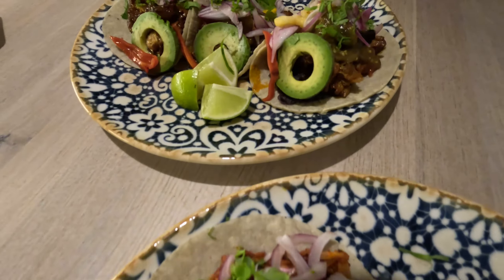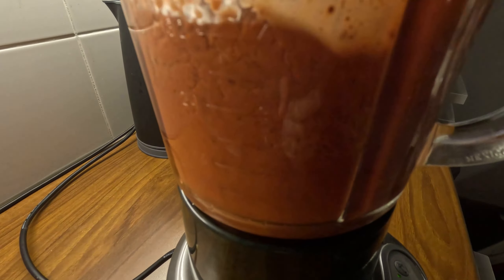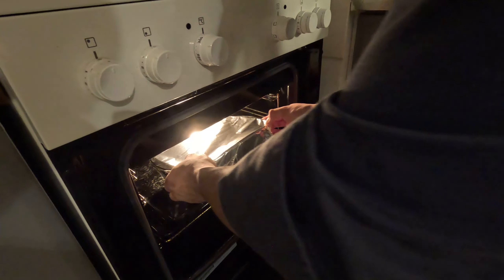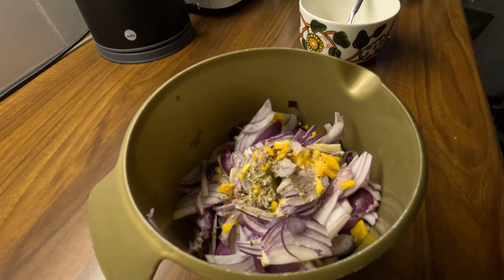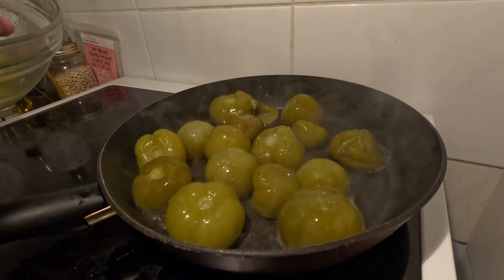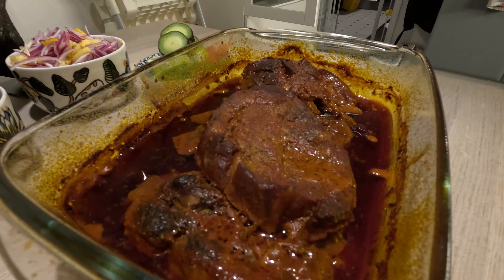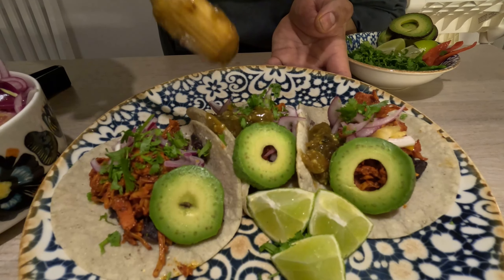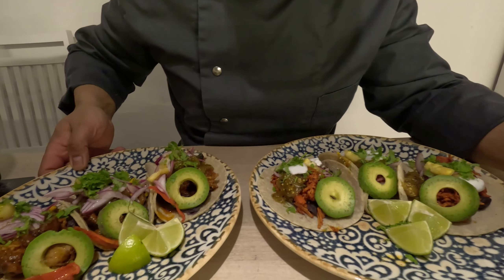Cochinita pibil pork tacos in 3 minutes! Also Vegan Tacos!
Tacos de cochinita pibil in short format, one of the most liked and extremly easy recipes when it comes to authentic Mexican cuisine.
If you want to see this recipe in a loger format explained in detail click the link right below:
Often called Mexican pulled pork or pibil pulled pork , this has created some real discussion among Mexicans weather we should call it the way is supposed to "cochinta pibil" or if it's ok to go with the flow and let the name bend towards to whatever is easier for people abroad to call it and get to know it. Leave us a comment right below and tell us what do you think about that?
Now lets get into the recipe.
We will prepare Pork and vegan version, and we will also make a salsa tatemada with habanero and some "Xinepec" (Shinepec) Onions to top these delicious tacos as well as black beans.

Pork for (8 people)
2kg of pork (I am using kassler, you can also use belly, ribs, loint, literally any part
*FOR VEGAN version just replace with jackfuit like we did, you can use also mushrooms, or a meat like protein
One of two garlic cloves
1/2 tablespoon of oregano
1/3 tablespoon of black pepper
1/4 tablespoon of salt
250ml (one cup) of orange juice
125ml(1/2 cup) of white vinegar
60ml (2oz) of canola oil
100g (3,5oz) of Achiote paste

IMPORTANT INFORMATION ABOUT ACHIOTE AKA ANNAATTO
Achite paste is essenctial for this recipe, and it need to be ready to use. You may find out that this is also called "annatto" which you may find in asian markets as clumps that are very solid that look like red seeds. Sadly these is NOT a substitute, you would then have to process these seeds and it would take a whole new recipe to go over on how to obtain Achiote paste from annatto seeds.
You can find Achiote in any Mexican ingredients store and there are many online and in basically every big city around the world.
Last important detail to mention about Achiote is that you may want to check the package if it contains Red 40 also called E120, this may be specially IMPORTANT FOR RESTAURANT OWNERS because this is not VEGAN (or vegetarian) strictly speaking. This may not be so important for some people but one must be careful with this kind of details. Often vegans will not have a problem with this since this is an extract of a bug called "Cochineal," however I believe it is super important to know every detail of our ingredients in order to present and represent Mexican food not leaving any details out :)

Fried Beans (Frijoles Refritos) ingredients:

Can of beans (drained) 340g (12oz)
Chopped onion 30g (1oz)
Chopped garlic 15g (0,5oz)
Margarin (or butter or pork lard) 30g (1oz)
Epazote herb 1 tea spoon

Salsa Tatemada Yucatan Style
2-3 diced onions
Habanero (Any color is ok just make sure is fresh habanero)
1-2 garlic cloves
1/2kg (one lb) of tomatillo
1/2 tablespoon of salt
2 limes juice

Xinepec Onions
1/2kg (one lb) of red onion
2 habaneros (Any color is ok just make sure is fresh habanero)
100g(3,5oz) pf chopped pineapple
1/3 table spoon of salt
1 tea spoon of oregano
60ml (2oz) of white vinegar, you can also use lime juice as well

Make sure to share with us your questions and comments right below, give a big like to this video, share it with everyone and be sure to subscribe to my channel and like always: Thank you and see you soon for the next video, Cheers!!!